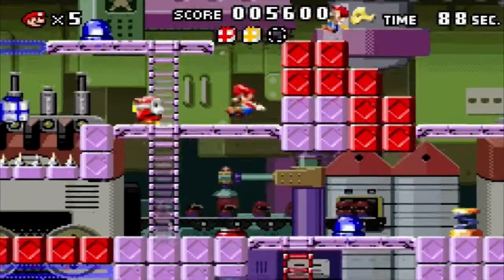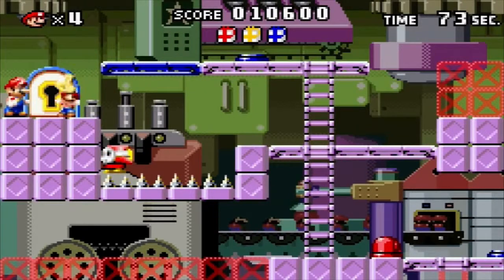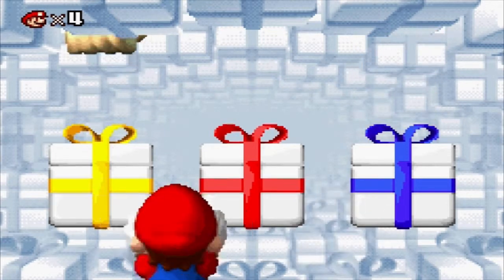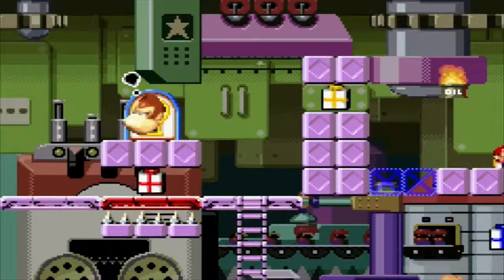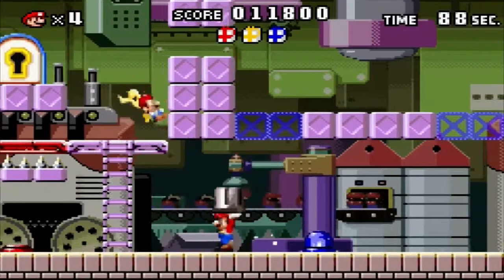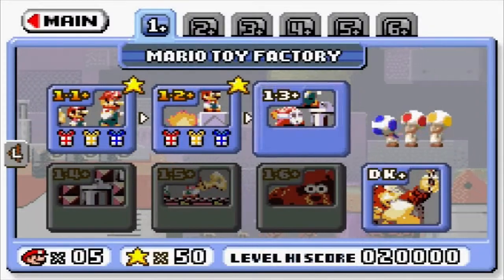Mario Vs. Donkey Kong: Part 1+ "Little Ladder Dance" [7]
We team up with the little guys for the second half of the game! From here on out, the difficulty's gonna be ramped up, but the levels themselves are gonna be way shorter.
If you like what you see, go ahead and follow mah
facebook/twitter. I update regularly! Yay!

Want to ask me a question directly and/or

Curious about my game library/ history? Want to see